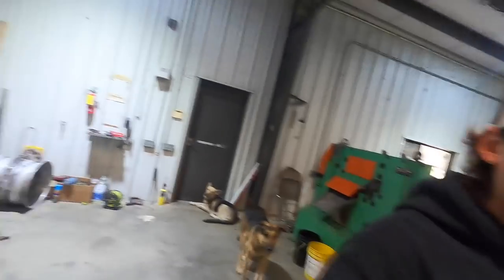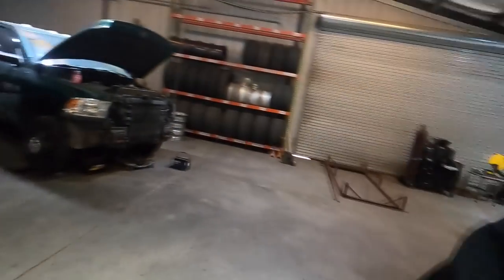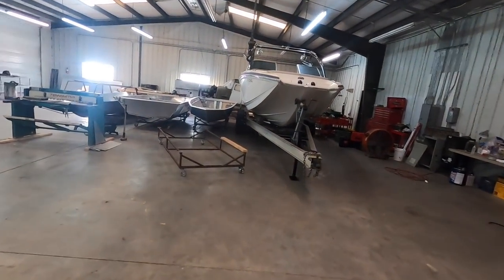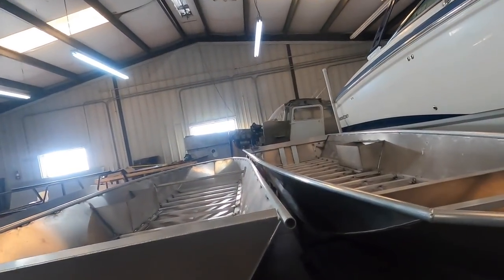We Got Scammed??